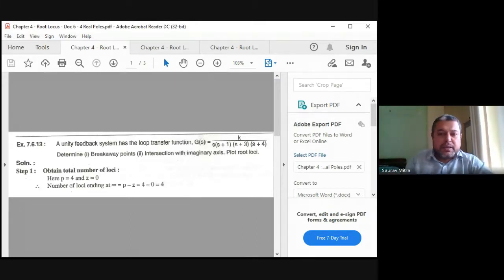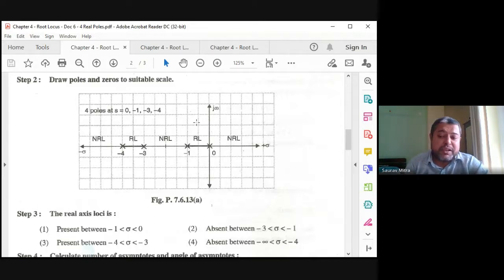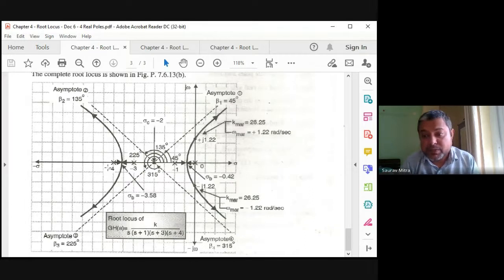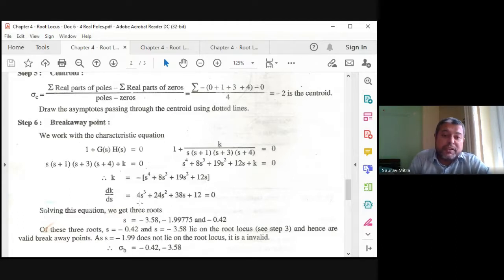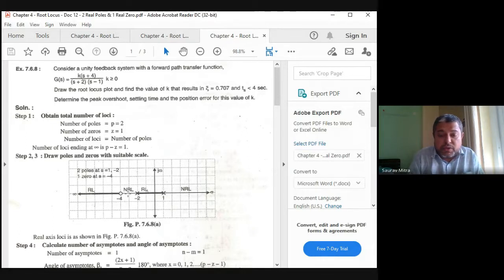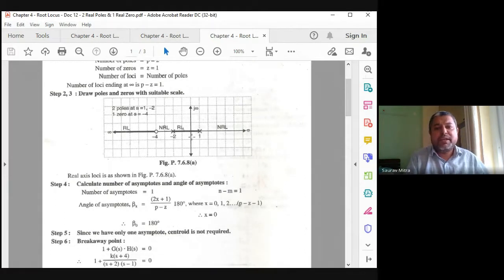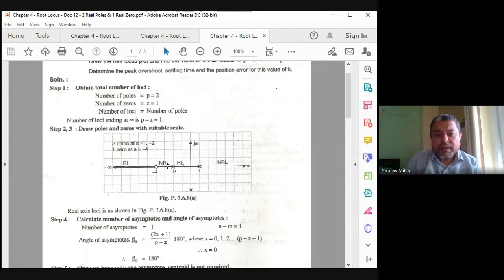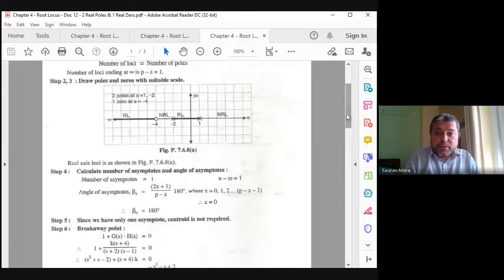CS - Lecture 36 - Root Locus Plot with i) 4 Real Poles and ii) 1 real Zero & 2 Real Poles